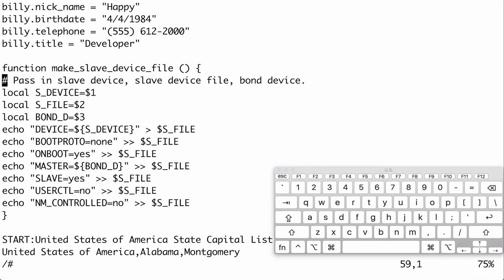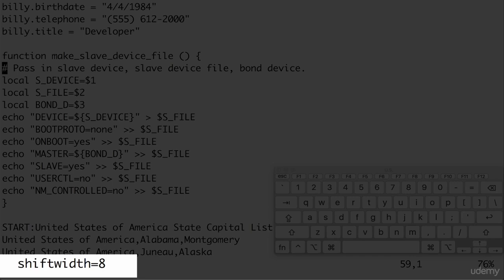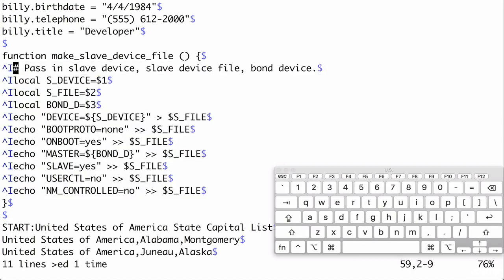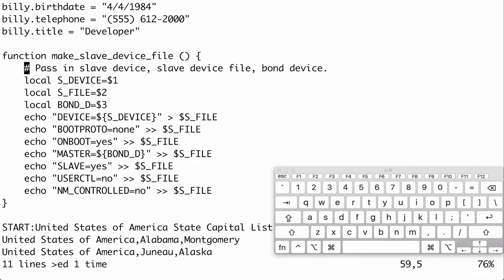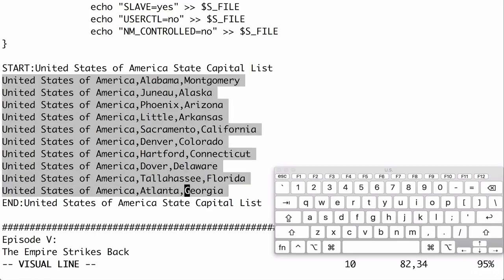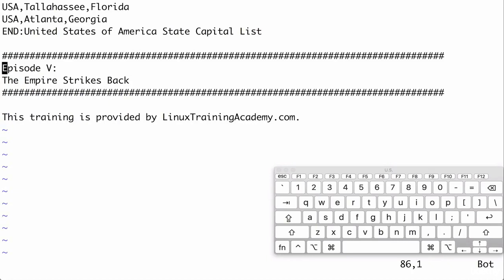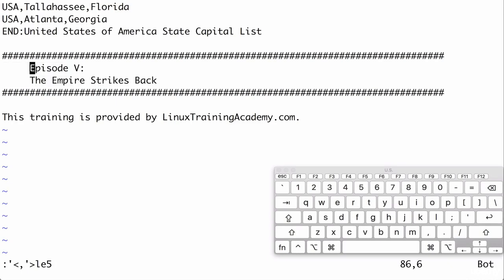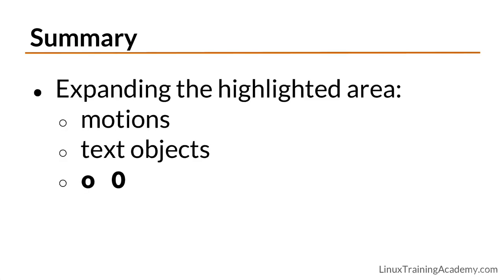Vim Visual Mode - Part 2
In this second installment of the Vim Visual mode tutorial, we'll look at even more applications for the mode.